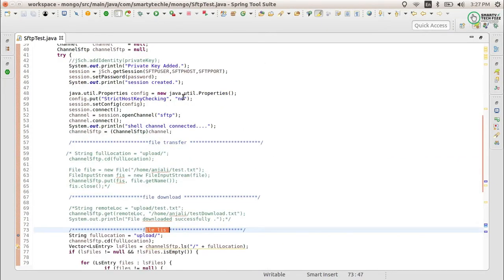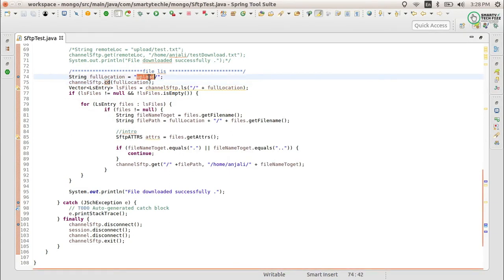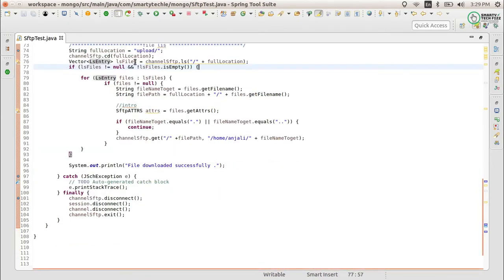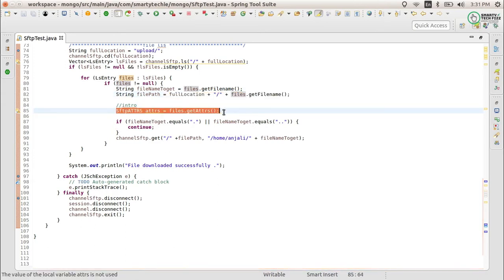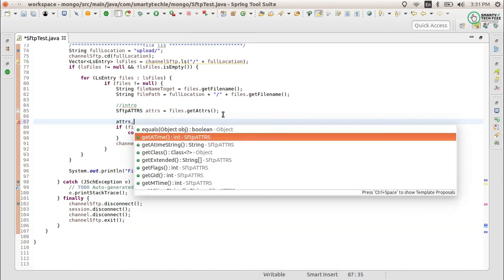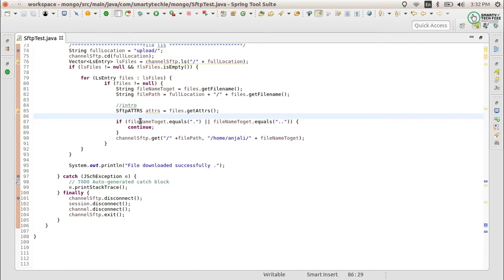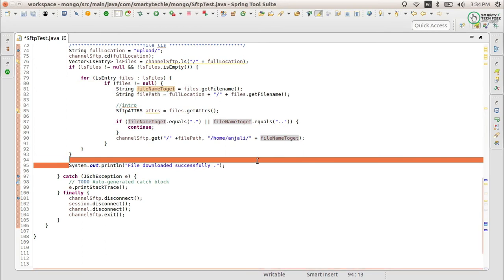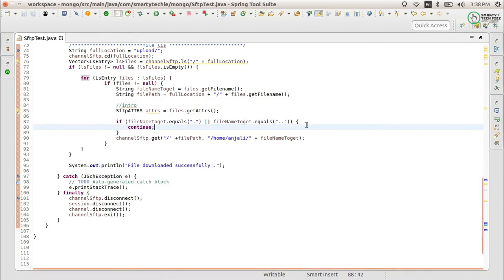Download Multiple Files From Sftp Server Through Java [ SFTP Operation ]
Today we are learning, how we can list multiples files present at the remote server and then how we can download multiples from a remote server using sftp through java. This is also one of the operations that we can use after connecting to sftp.
Files will be list as a Vector of LsEntry and then we will copy the files from src to destination using the channel sftp.